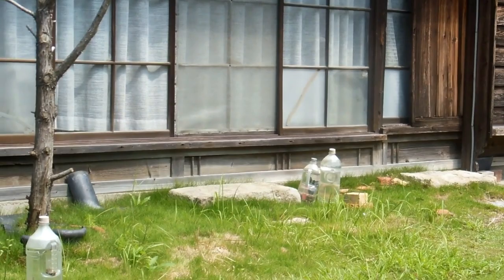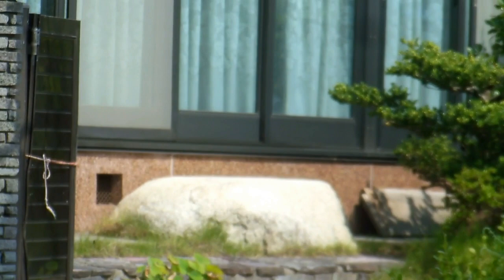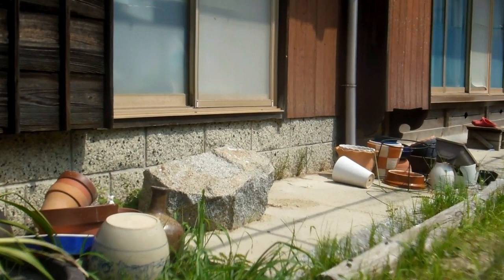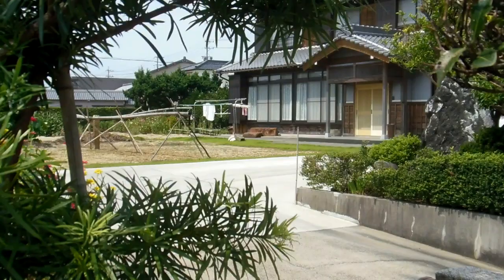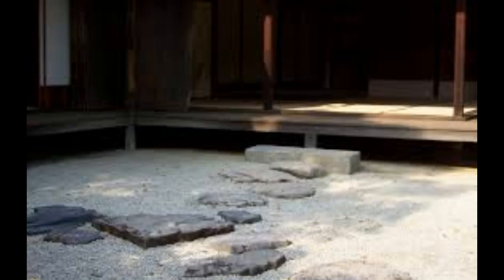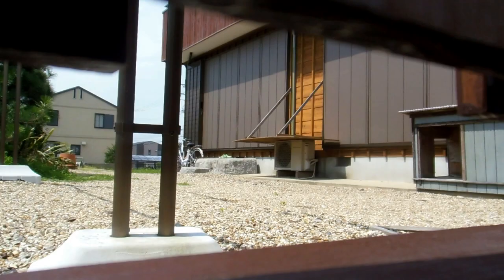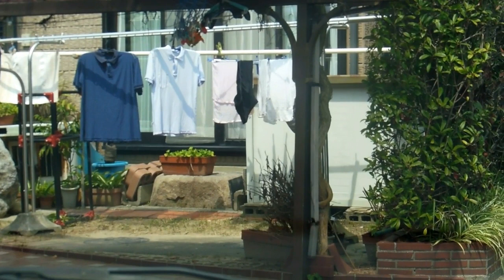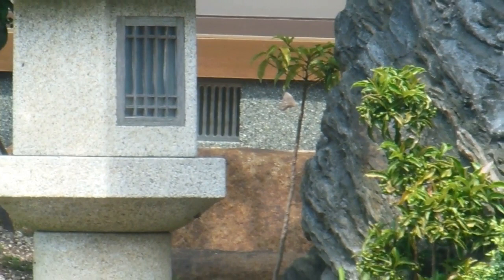Stone Door Mats in Japan!